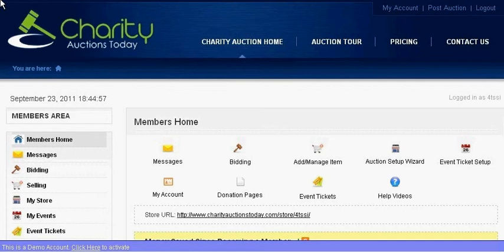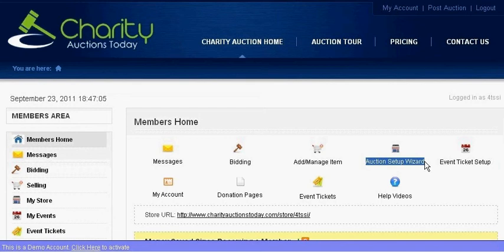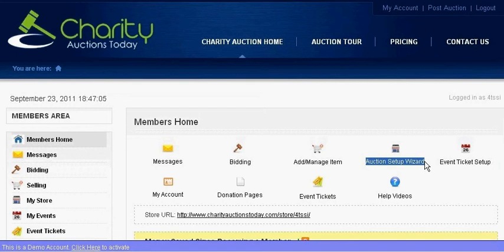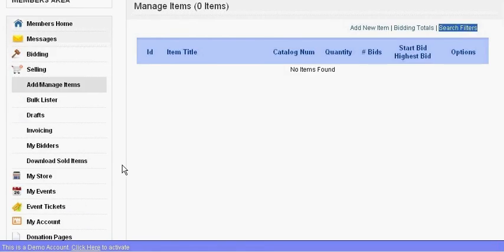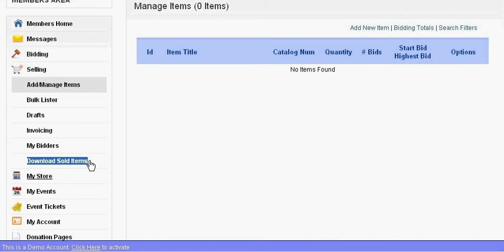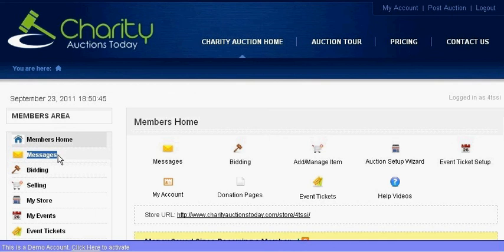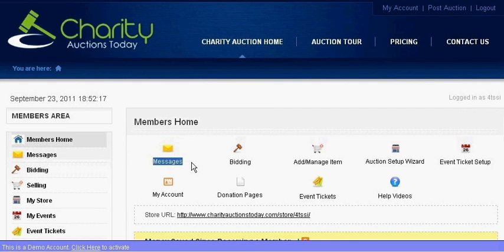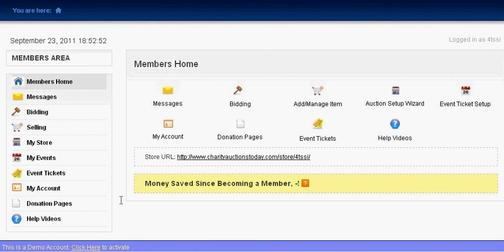Free Trial Getting Started Video